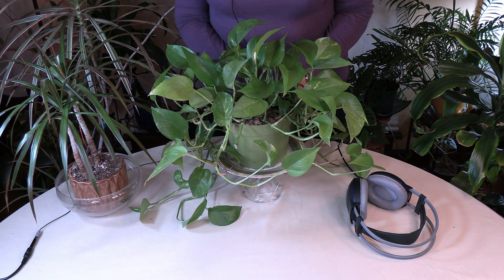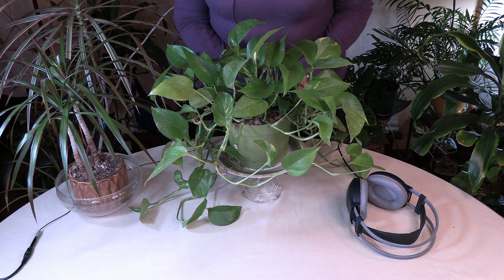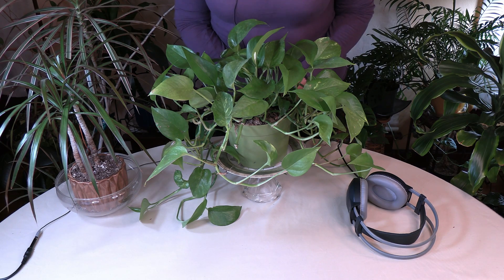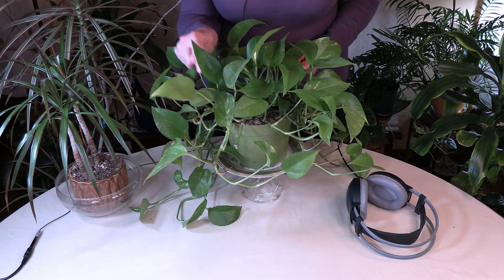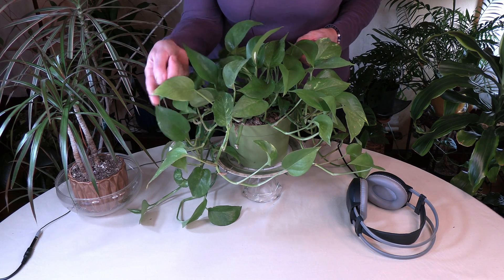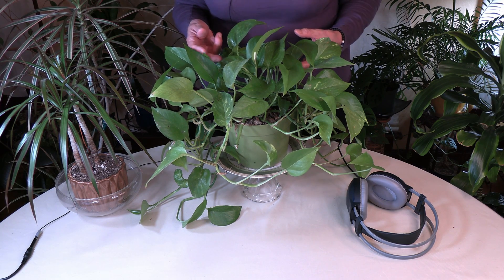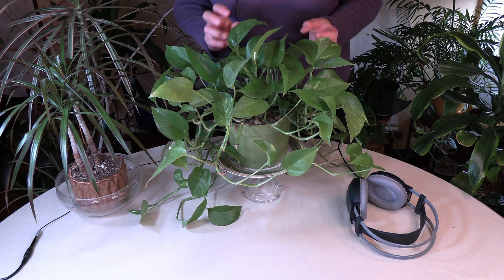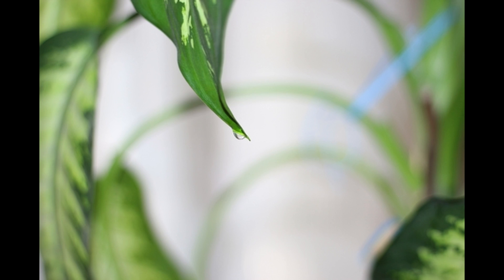Water droplets on leaves (Guttation) / Viewer Inspired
Have you seen water droplets on your houseplant leaves? Find out what that means for your houseplants. The phenomenon is known as guttation.
Moisture meter
Moisture meter (extra long)